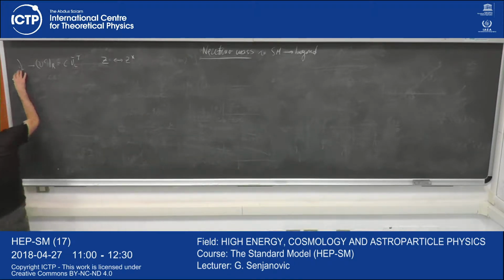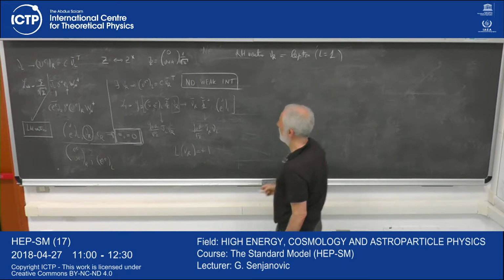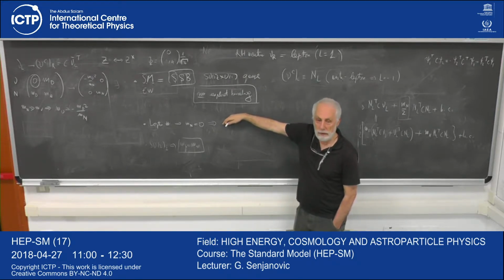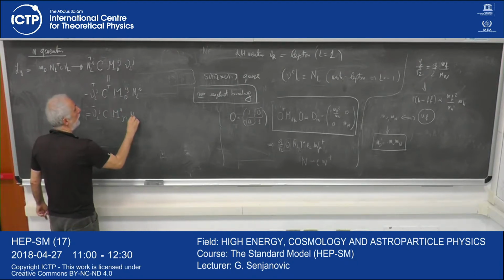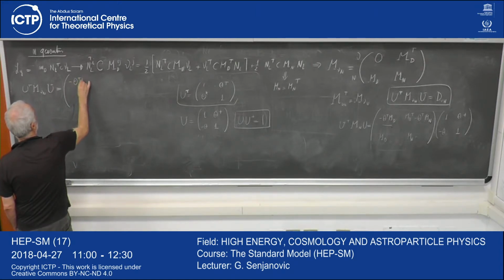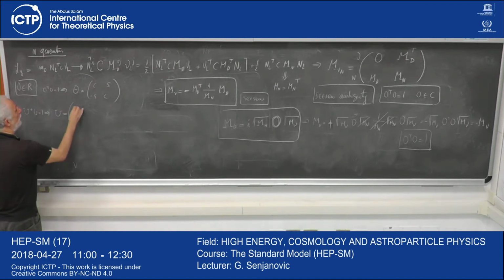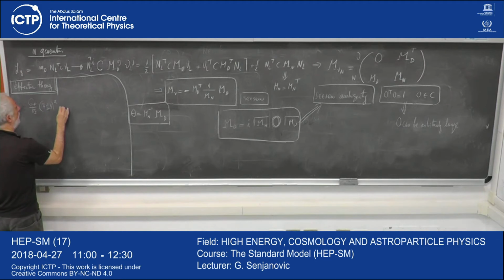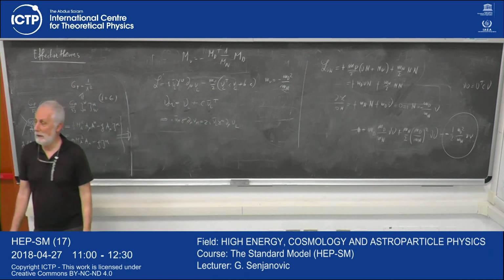The Standard Model (HEP-SM) 17 of 24